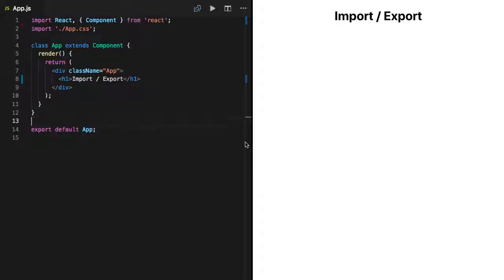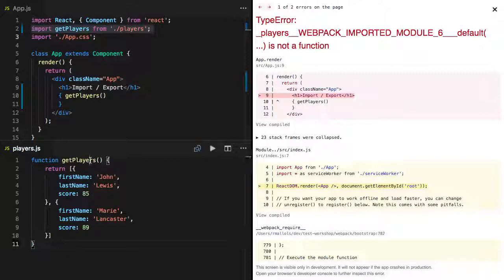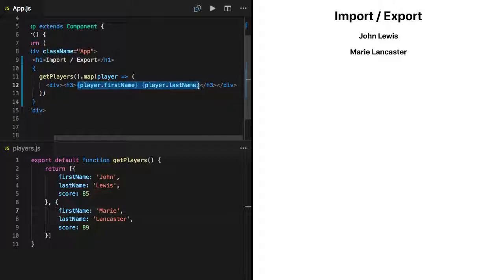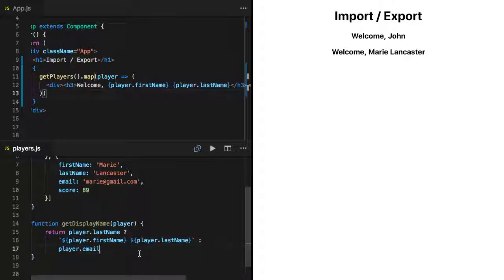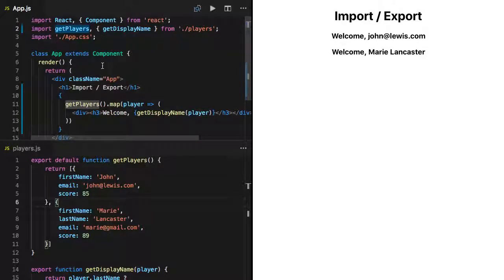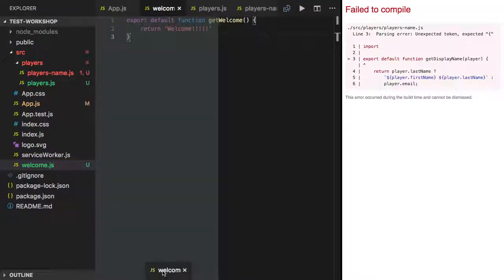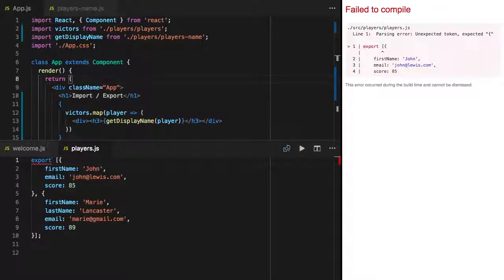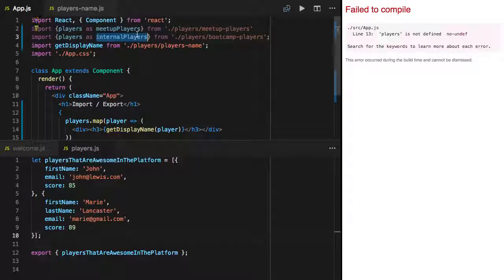JS Workshop Import Export